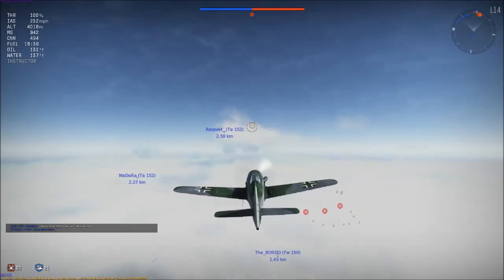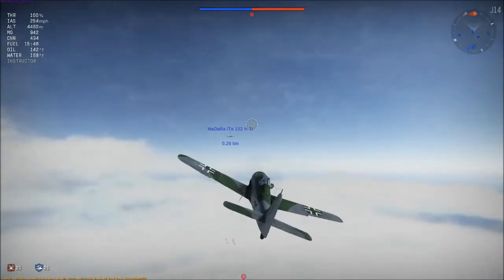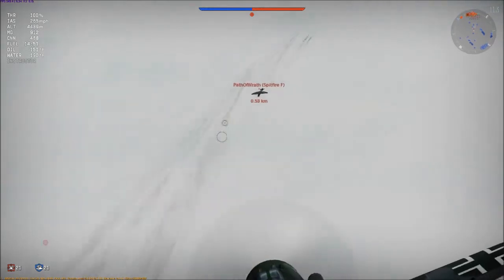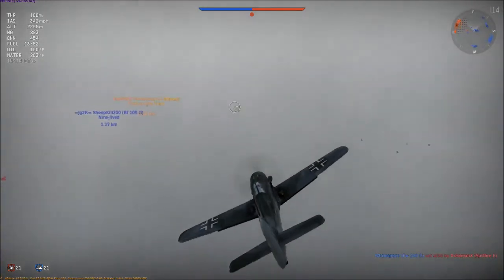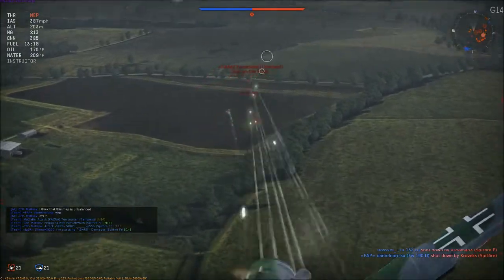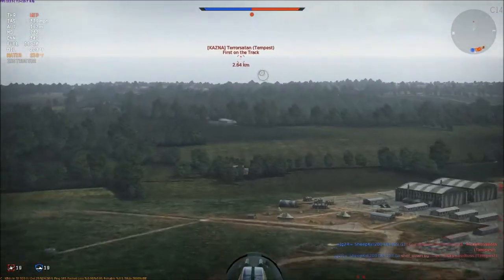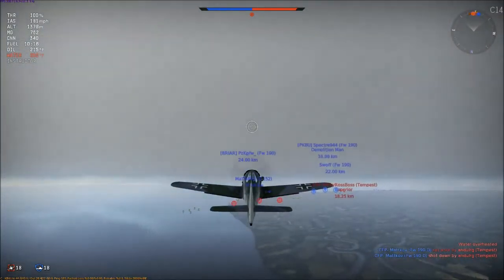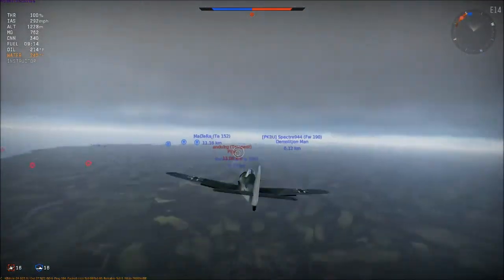War Thunder (Fw 190 D-9 = Amazing)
Hey all you lovely people I'm AFKgaming and you're on my channel! I tend to do Gaming Videos but occasionally I will do Unboxing's and other fun things. Today you are watching War Thunder and in this Episode  I murder some planes I hope you enjoy and if you did please punch that like and subscribe button if you are new here. And My first Few subscribers Will be allowed to be in the video!!!

ALL HAIL SHREK HE IS OUR OGRE LORD!!!